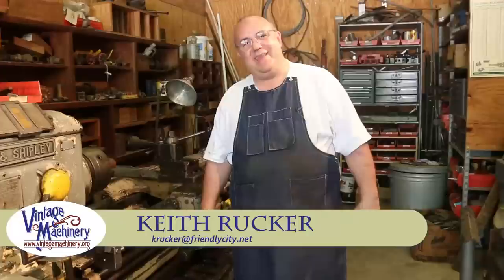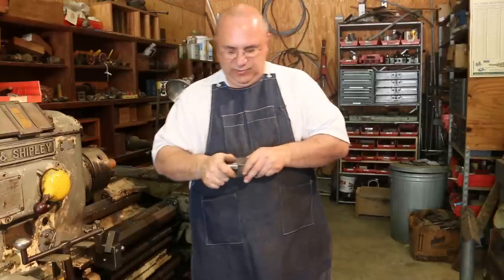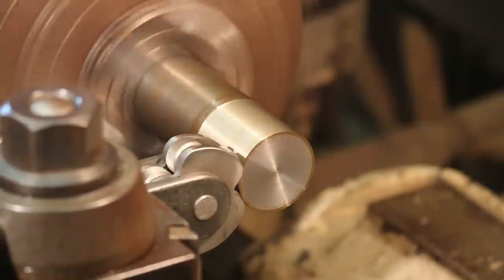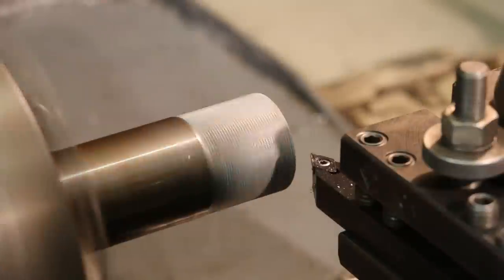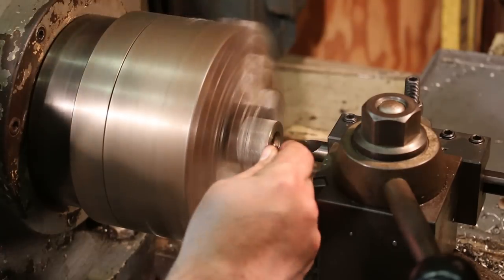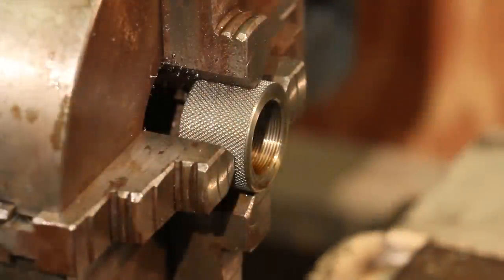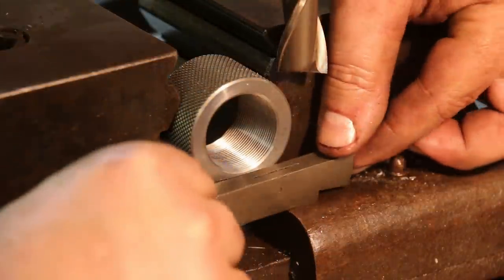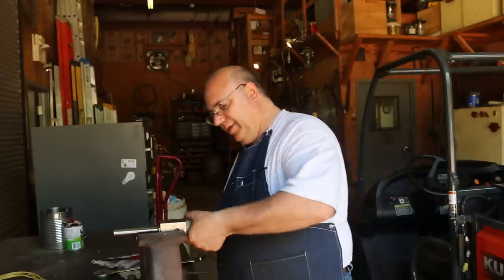Machining a Custom 5C Collet Nut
HAPPY EASTER!

This is a little video I shot the other day when I was in the shop making a custom 5C Collet Nut so that I can tighten a 5C collet in a special square fixture.  Some lathe work, knurling using my new Armstrong knurling tool, as well as milling some wrench slots on the vertical milling machine.

Music License for Intro/Outro Music - "Better and Better", by Joel Hunger:
I'm Joel Hunger, as an author of 'Better and Better'
grants Melody Loops and its licensees, including Keith Rucker owing YouTube channel Keith Rucker, permission to use this Music.
This Music may be used in commercial and personal projects and in monetized videos (such as Youtube or Vimeo) without paying additional fees or royalties to author. The Music must be used in accordance with the Melody Loops End User License Agreement
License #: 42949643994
CONFIRMATION SUMMARY
Here are a few details of this Grant and Permission:
It is conditional upon full receipt of payment; The Music may be used in various multimedia applications including as video games, educational software, powerpoint and keynote presentations, television advertisements, radio spots, documentaries, institutional and corporate advertising, hold on, jingles, websites, flashes, banners; The Music may be modified but may not resold or redistributed outright by licensees of Melody Loops, although it may be included as part of a production; and The Music is being licensed not sold. 'Melody Loops' referred to above means Melody Loops Inc., operators of (the 'Site').
Joel Hunger
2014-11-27